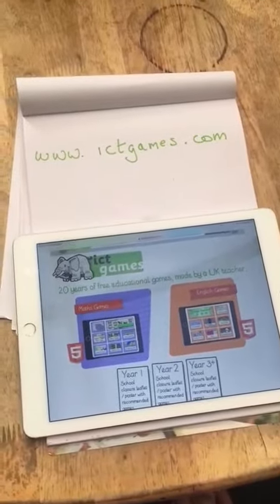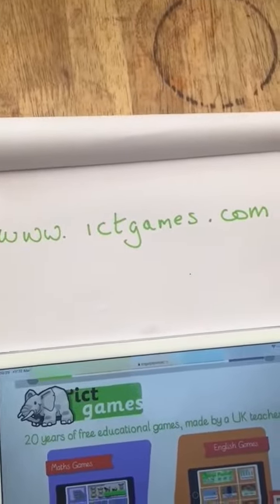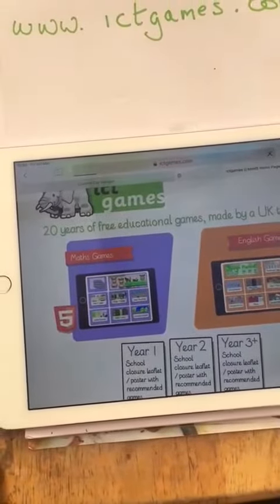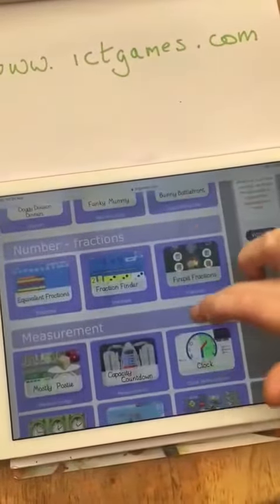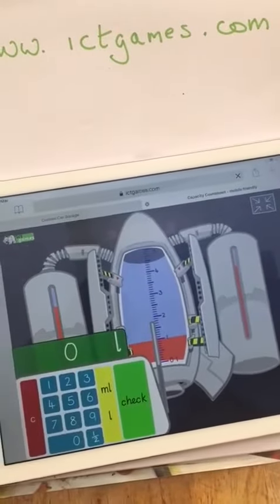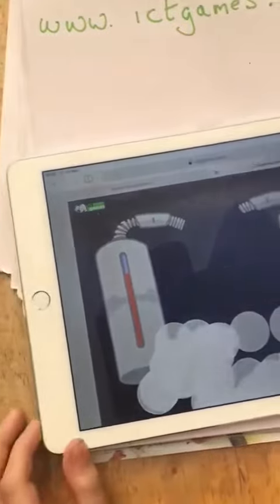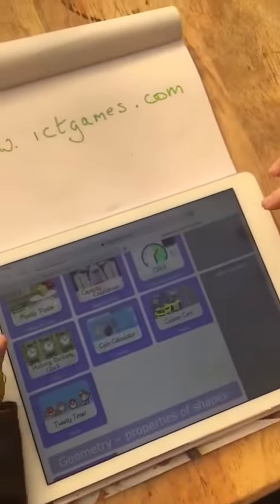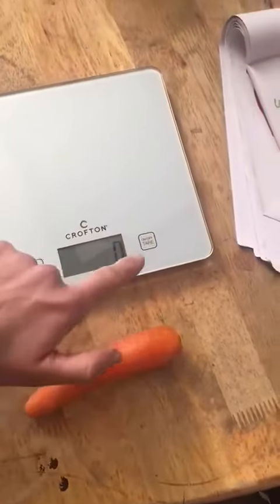Some games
Some great learning games, that don’t need to be downloaded and can be enjoyed by all